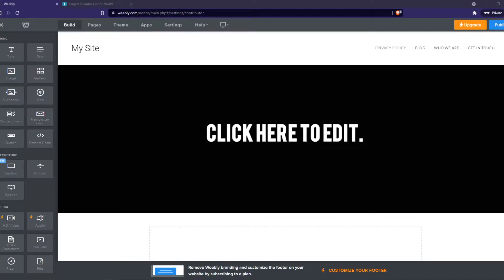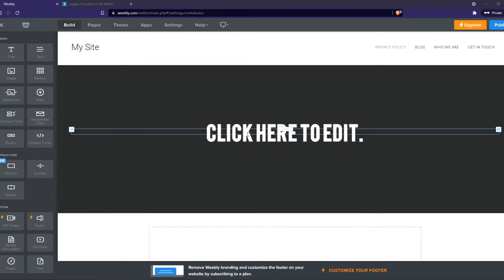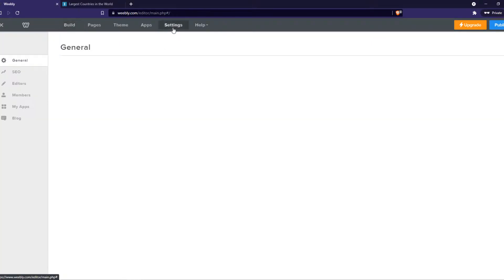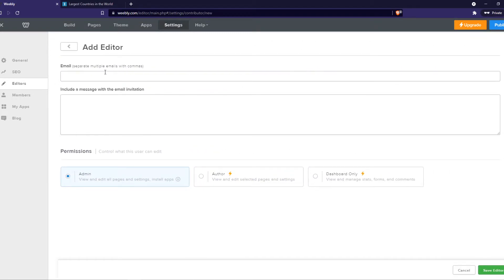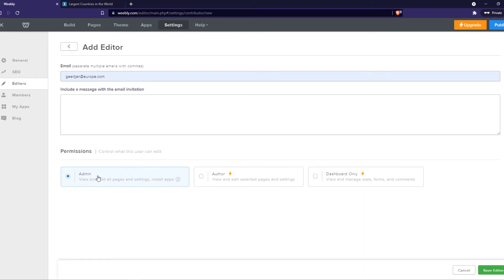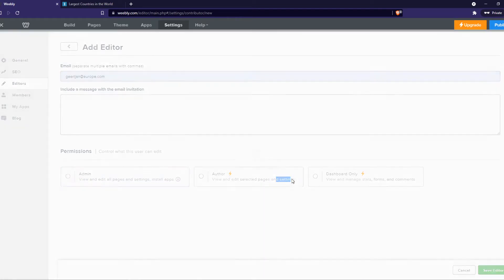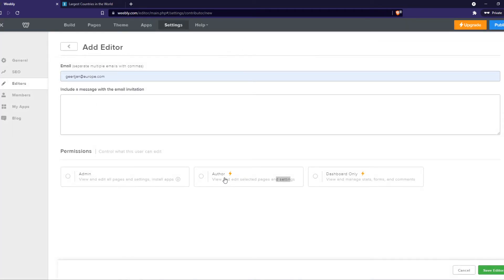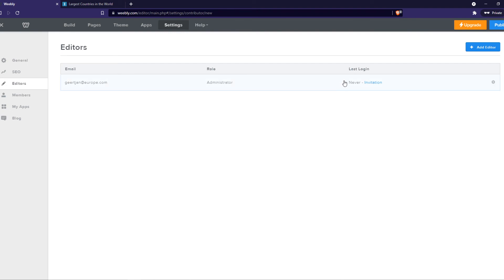How to Add Editors to Weebly Website (2022)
Learn How to Add Editors to Weebly Website (2022)

In this video I show you how you can add admins to weebly site. Do you wonder how you can add editors on weebly. I'll show you exactly how to do that.